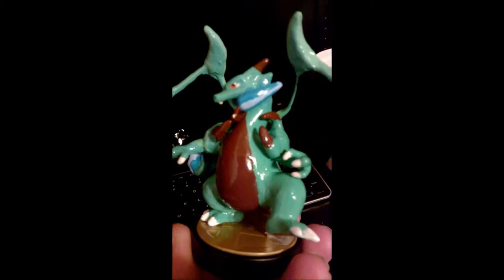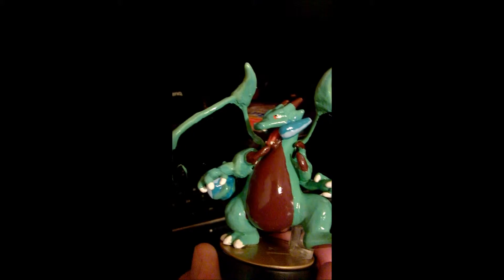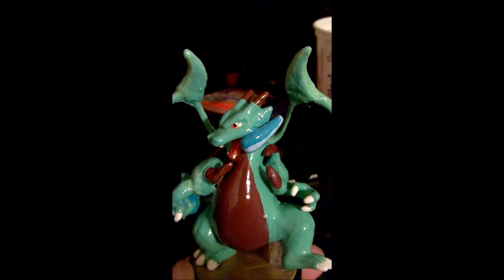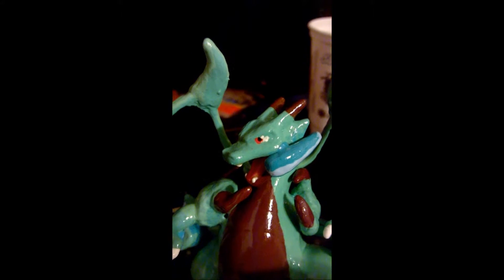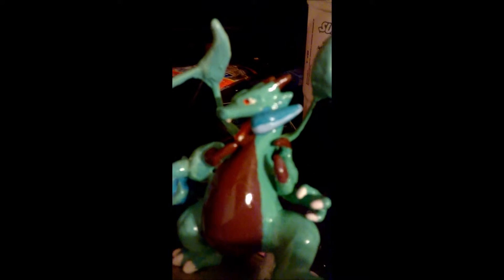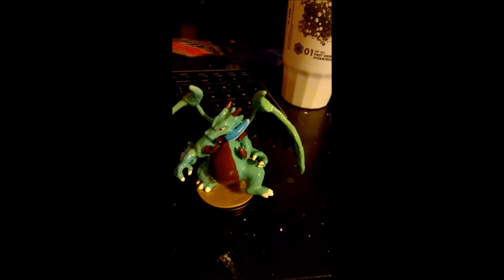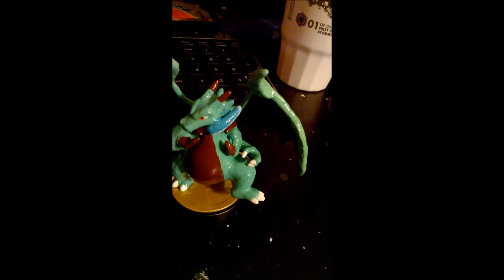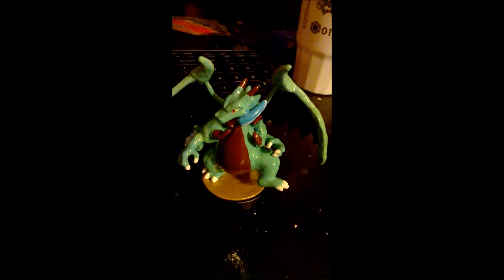Charizard Amiibo Mega Form X Customization Part 07 Mega Charizard X Flies Into Battle!!!!!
Finally my Charizard amiibo is finished!!! I'm pretty happy with how he turned out